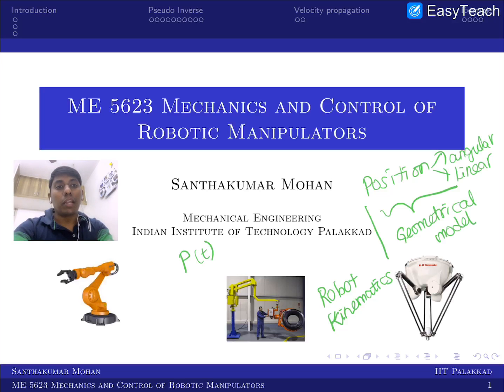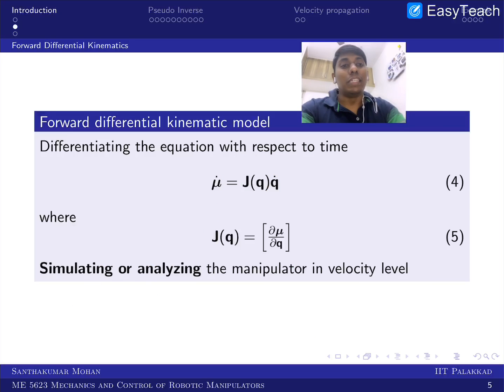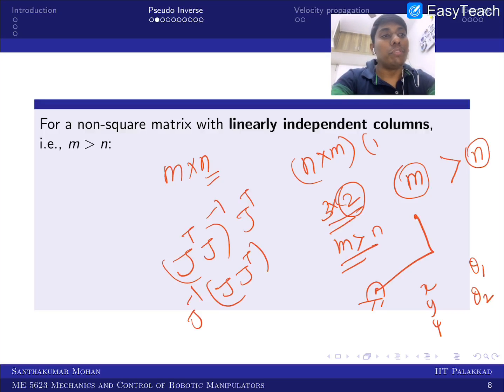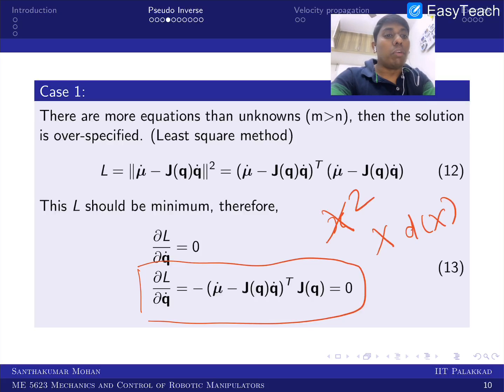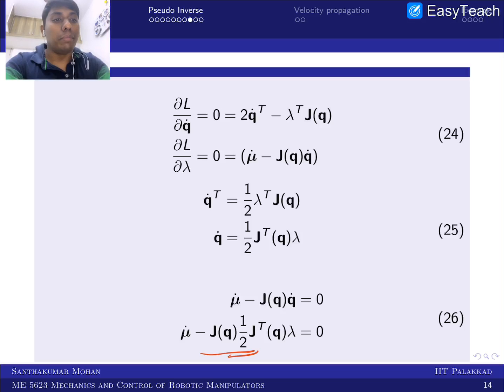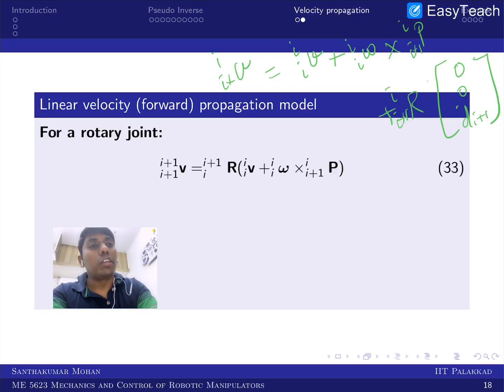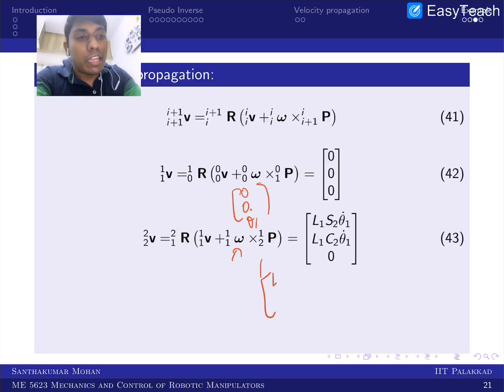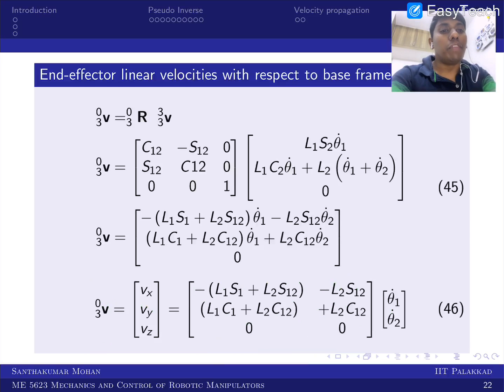Robotic Manipulators: Lecture 11 (Differential kinematics)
Lecture 11: Differential kinematics of serial manipulators